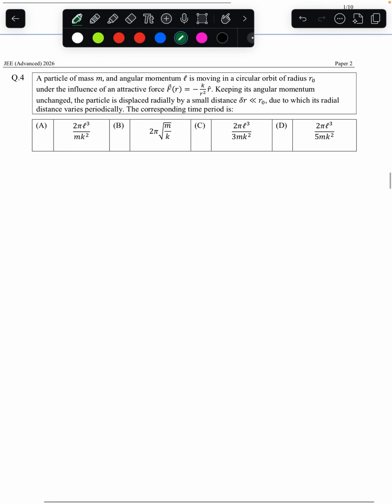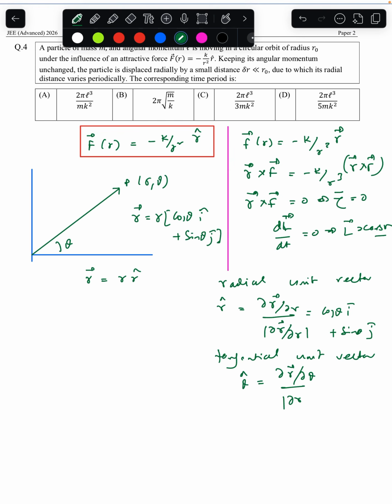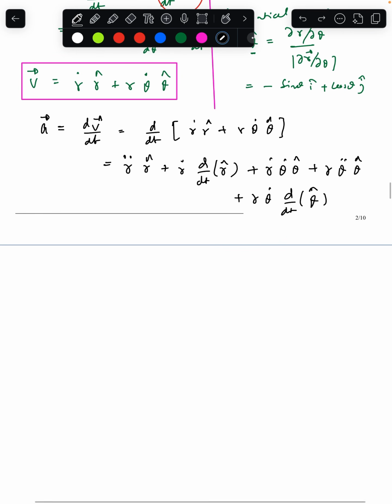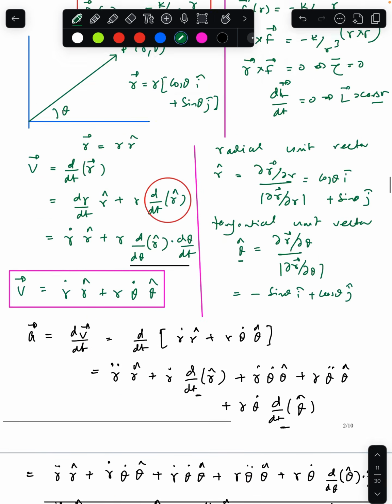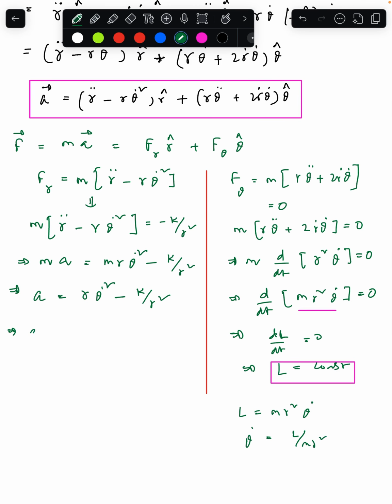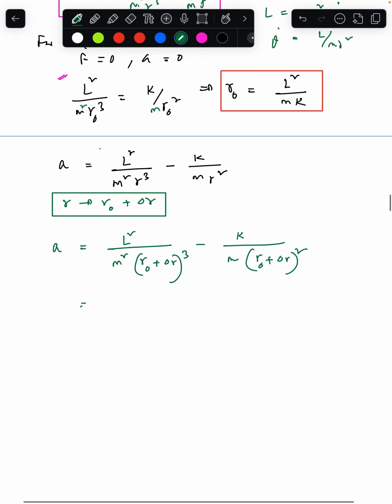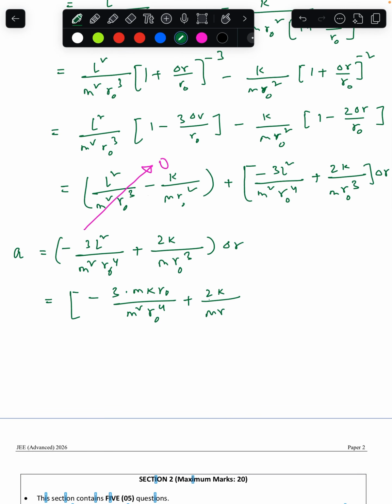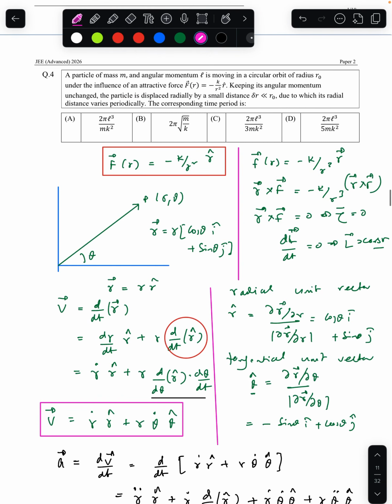JEE Advanced 2026 Paper 2 (Physics) Solutions II Question No 4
1.Central force Field
2. SHM
3. Conservation of Angular Momentum
4. Circular Motion
For the other videos uploaded for JEE 2021 preparation follow the link -    • Jee Advance @)2021 || Class 11 Physics || ...
If you are really in love with Physics then I have a hidden magic box for you. Follow the link - • Collision from COM Frame.
For the freshers, follow the link to have a crisp, conceptual and no nonsense preparation for Electrostatics -    • Electrostatics Lecture 1( Coulomb's Law)